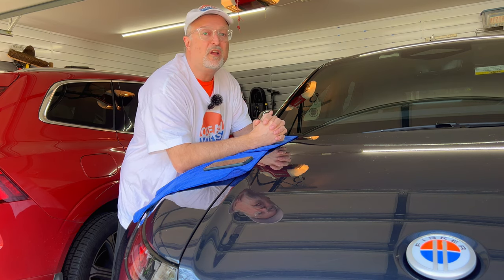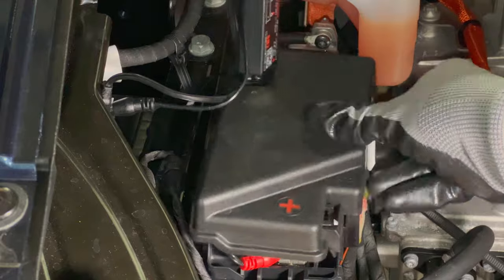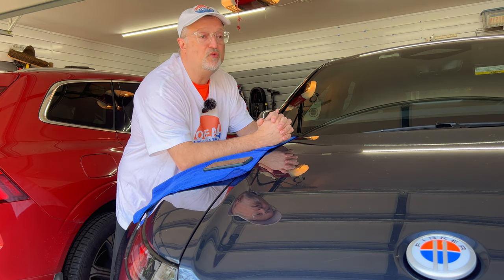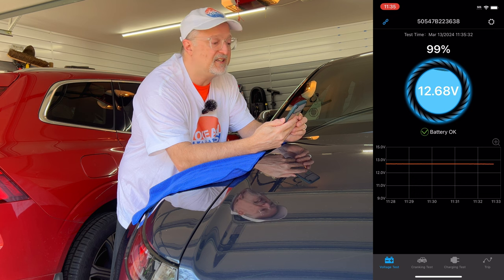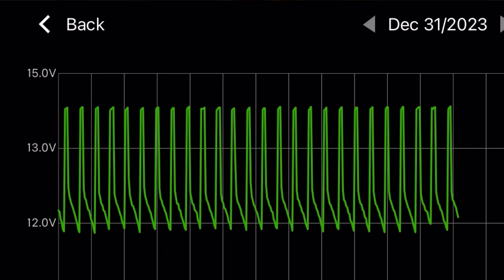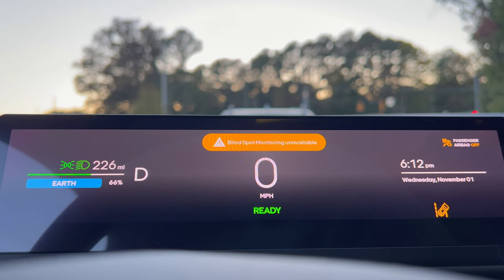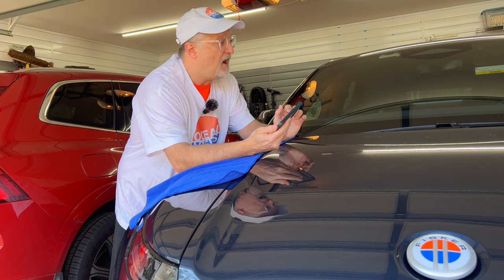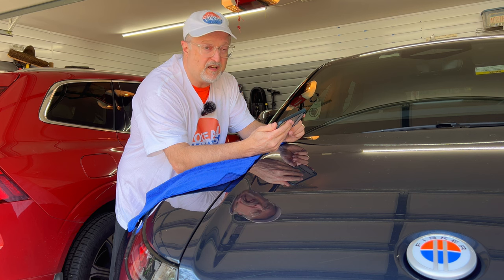Fisker Ocean One - 12 V Battery Update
Since upgrading to software version 2.00, I'm seeing higher voltage in the 12 V battery.  The range is between 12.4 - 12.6 or so, which is great.  If it goes below 12.0, errors can occur with the car's subsystems like ADAS.

► LINKS
12 V Battery Bluetooth Monitor
(Paid Link*)

See this video on how to install the battery tender, it's the same process for the monitor:

100%